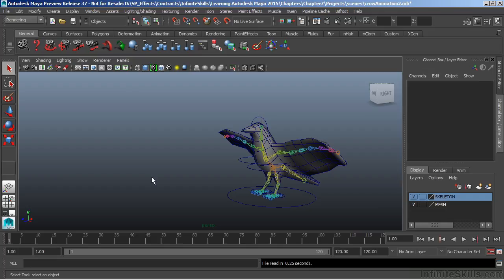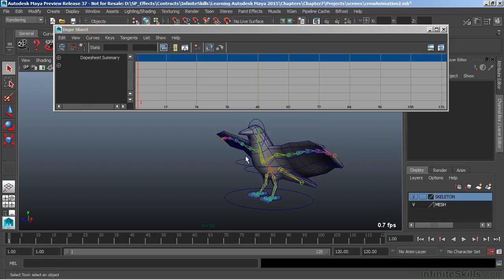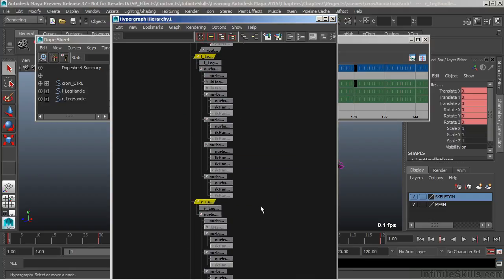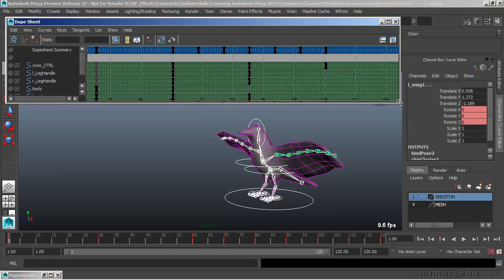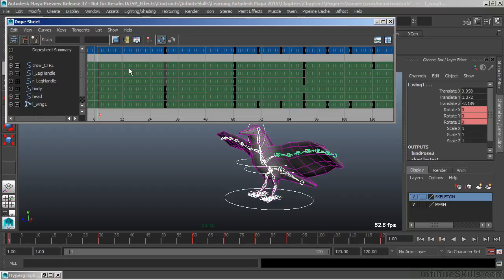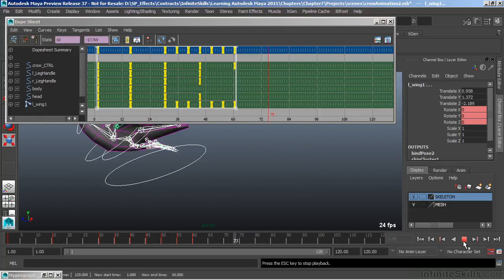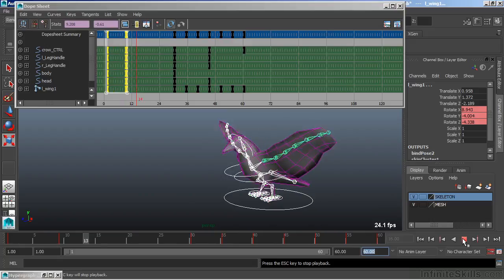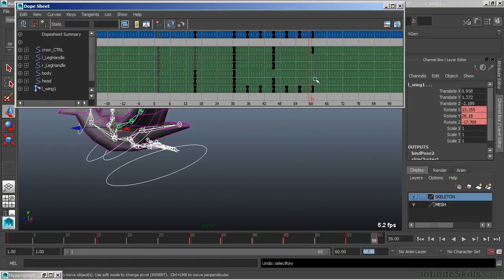Android Maya Dope Sheet Part 3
this is Tutorial